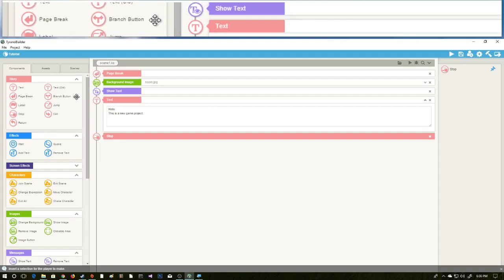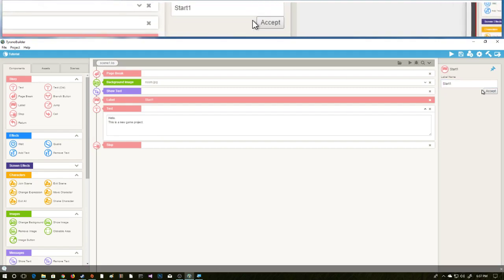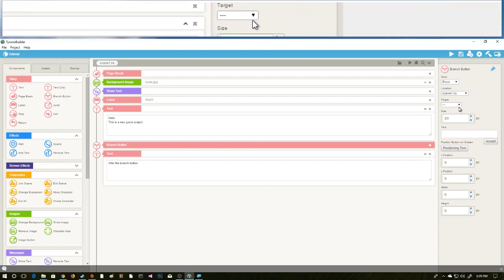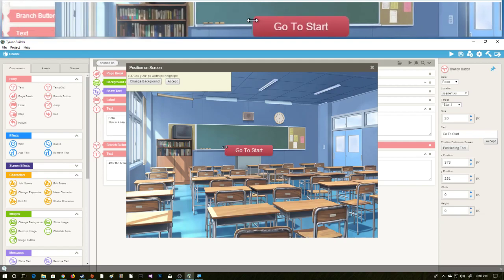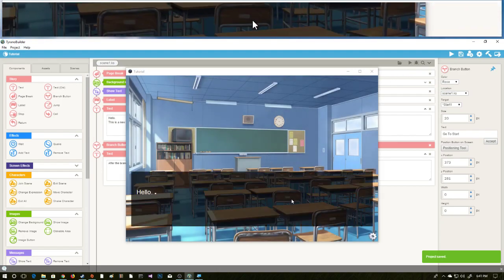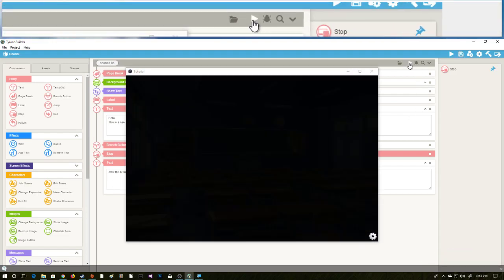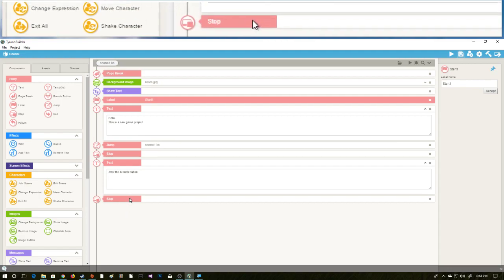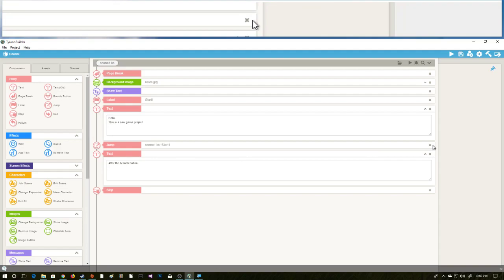TyranoBuilder [Story] pt 03: Branch, Label, Jump, Stop - v1.8